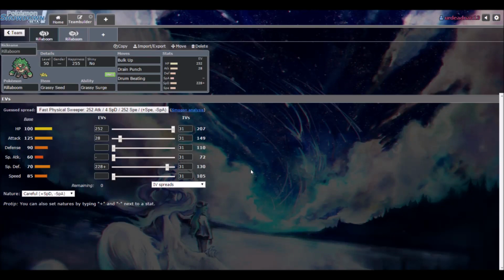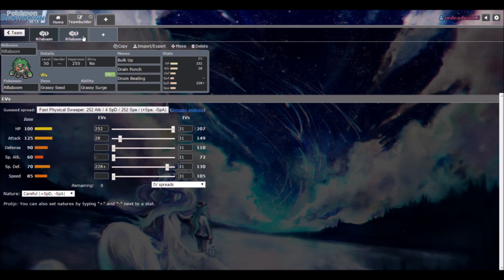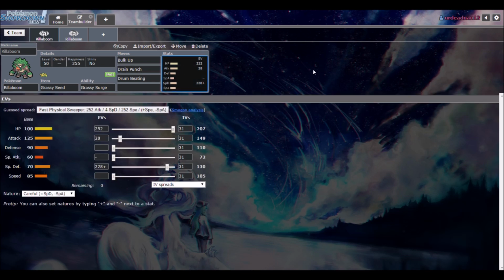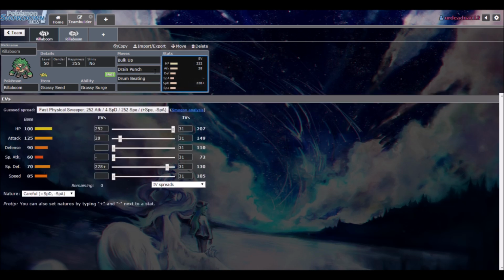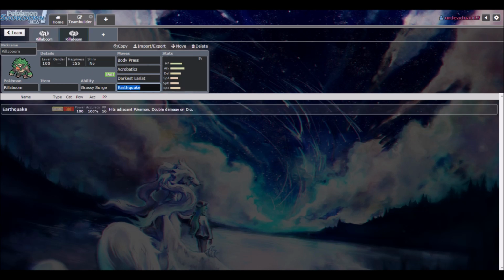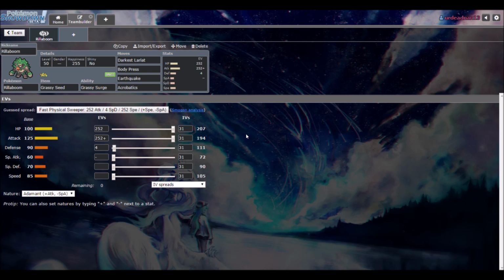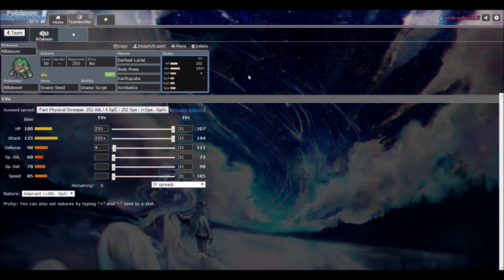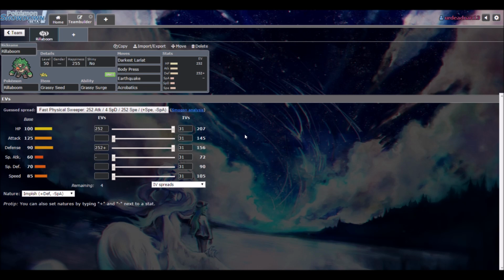Pokémon Sword and Shield - How to Use: Rillaboom (Strategy Guide)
How to use Rillaboom, the final evolution of Grookey in the competitive scene! A viable grass type that can set a terrain with its hidden ability Grassy Surge!

Ideal Set:
Rillaboom @ Grassy Seed
Ability: Grassy Surge
Level: 50
EVs: 252 HP / 28 Atk / 228 SpD
Careful Nature
- Drain Punch
- Bulk Up
- Drum Beating
- Acrobatics

- If you want a pure physical tank, invest 252 evs into defense and run impish nature.